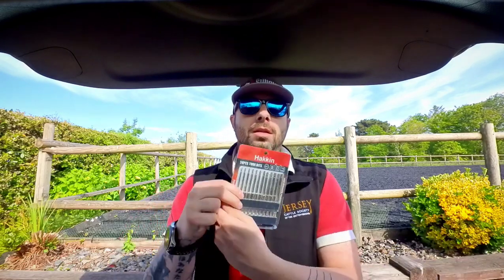REVIEW of the HAKKIN 24pcs TORX bits set Useful to have in your tool bag for those DIY projects 😀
Torx Bit Set Hakkin 24Pcs Torx Screwdriver Sets S2 Steel Magnetic Torx Security Bit Set with Right Angle Screwdriver for Tight Space Operation 25mm 75mm T5-T40 Tamper Proof torx Set.

【Durable & Reliable】Hakkin Security torx bits are made of excellent industrial grade S2 steel material for superior hardness that reduce wear-outs and ensure longevity, which is stronger and more durable than others.
【Strong Magnetic】Magnetizable Torx head screwdriver bits can be easily keep screws stuck to them,can improve your work efficiency; Each edge of the torx bit can be accurately locked screws, no damage to the screw and the screwdriver head.
【L-Shaped Wrench】Hakkin Screwdriver Bits Set comes with a L-Shaped Right Angle Screwdriver that can help you save much energy for tight space operation, The handle is very easy and comfortable to grip. 1/4” Hex Shank Socket can be used to drive many different bits.
【Wide Application】These torx bits can be used not only for hand tools, but also for any 1/4” hex shank power tools. This complete set is enough for furniture installation, car maintenance, electronic factory, office installation, kitchen installation etc.
【A Complete Set】This set includes 24pcs 75mm&25mm Torx Security Bits (T5, T6, T7, T8, T9, T10, T15, T20, T25, T27, T30, T40) and 1pcs L-Shaped Right Angle Screwdriver. Note: T5 is not tamper proof security bits.